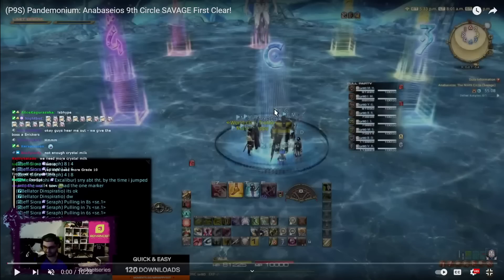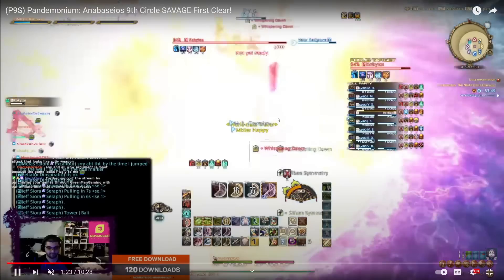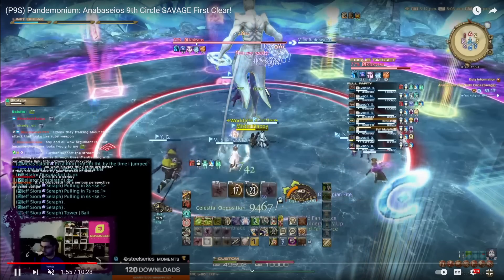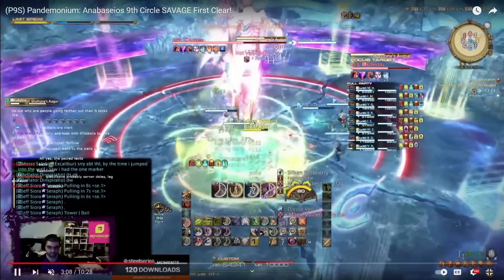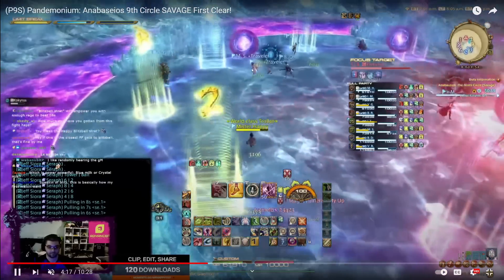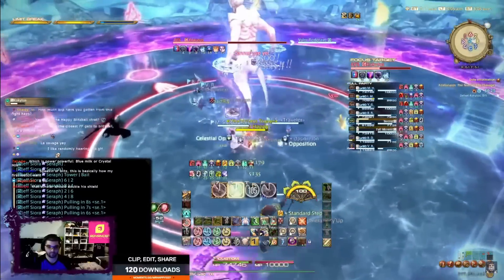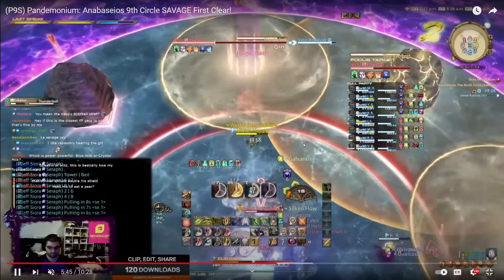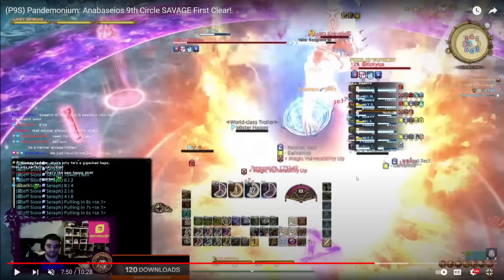(P9S) Pandemonium: Anabaseios 9th Circle SAVAGE Walkthrough - FFXIV Patch 6.4